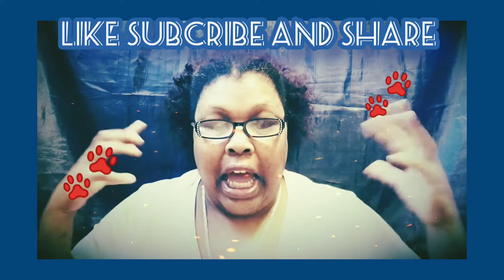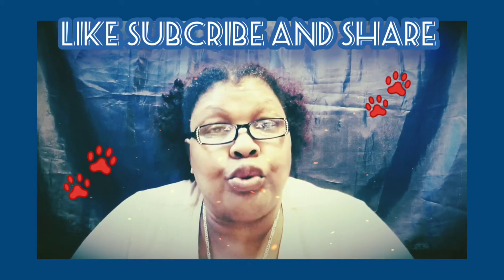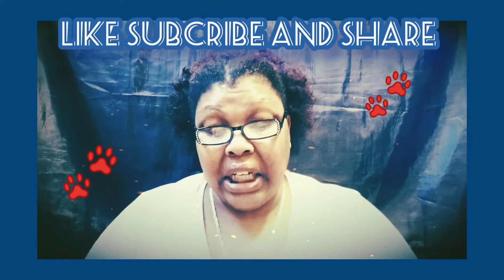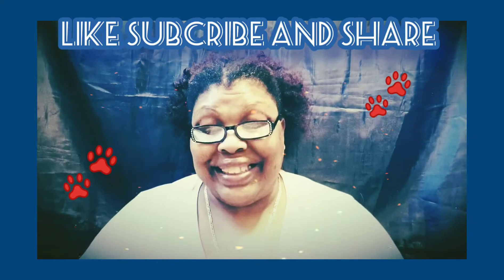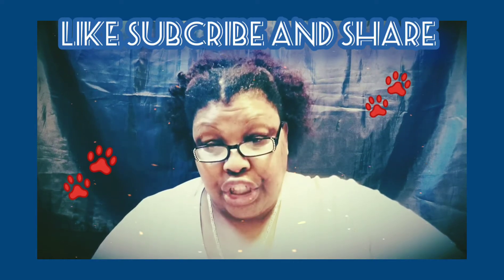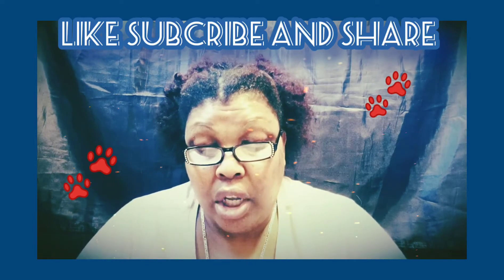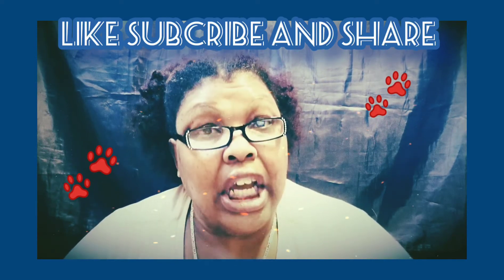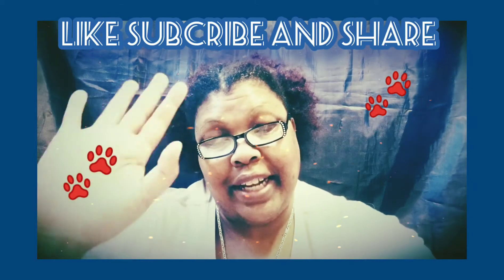14 Data Entry Jobs (Immediate Hire)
14 Data Entry Jobs (Immediate Hire)
Today from Home and gain money right from the comforts of your home I really enjoy doing these types of work from home channels because it makes me feel good that I'm helping someone out even if its only one person at least I helped that one person out

FYI: If Links Don't  Work For You These Jobs Are Filled

1)Healthy Wage Remote
CSR

2)Cornell University
Admin. Assistant

3)Patra Corp.

4)Mazlen Medical Arts  Rosyln NY
Medical Biller

5)Risk Services Waldick NJ
Operations

6)Highwire PR Chicago IL
Public Relations

7)Starstuff Travel Richmond VA
Virtual Travel Agent

8)1st Class Real Estate Virginia Beach VA
Client Care

9)NWG Solutions LLC Charlottesville VA
Acct. Manager

10)Inside Nova  Woodbridge VA
Sales Rep.

11)Virtra Inc.  Norfolk VA
Sales Manager

12)Ukory Tysons VA
Sales Associate

13)Transformation Talk Radio  Roanoke VA
Sales Rep.

14)Resource Marketing Corporation
Mortgage Sales

Money Making Apps Make 100 Or More A DAY